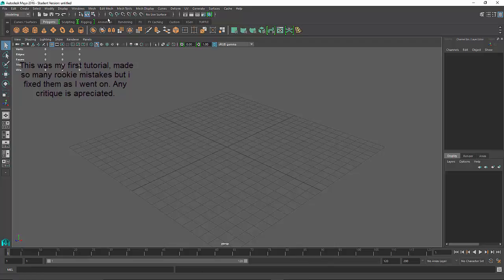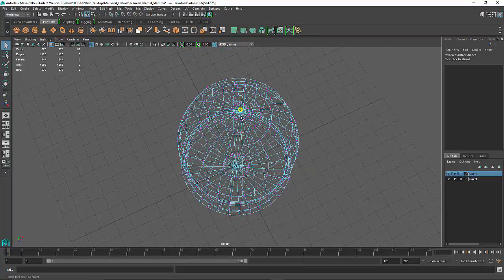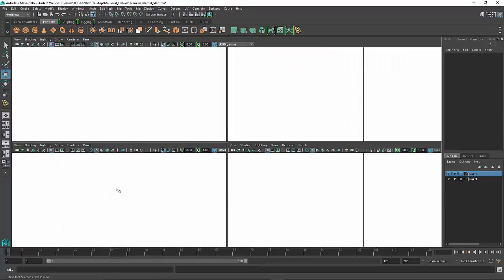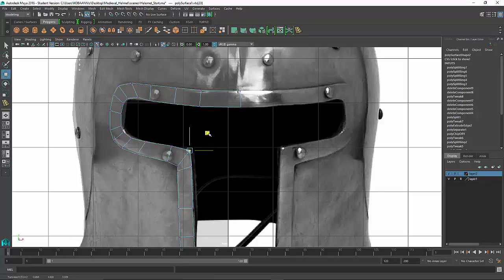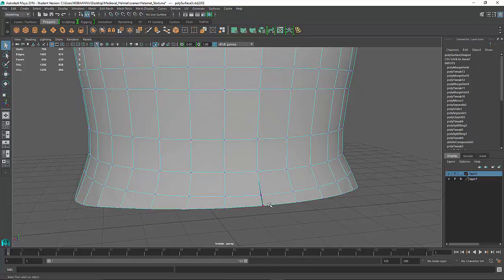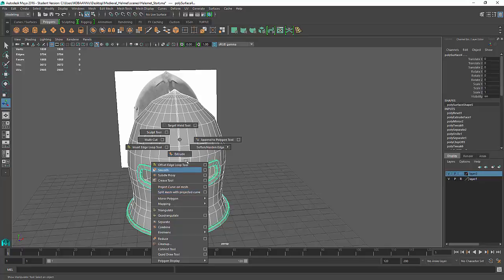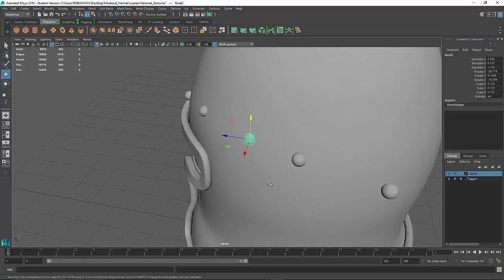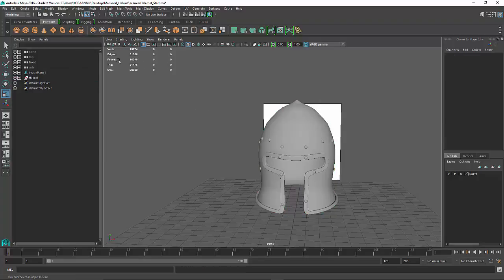How to Model Medieval Armor Set IN MAYA 2016-17; Part1 Helmet